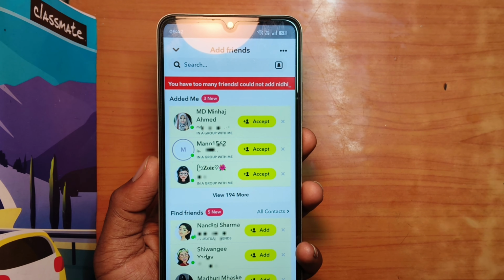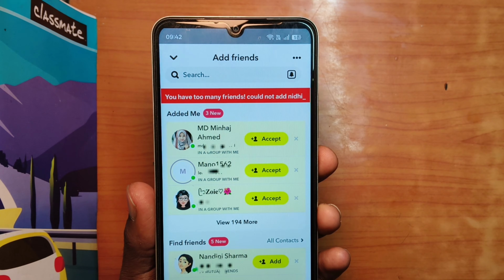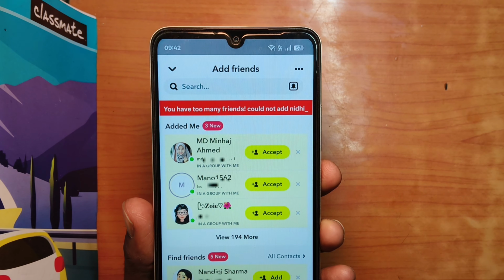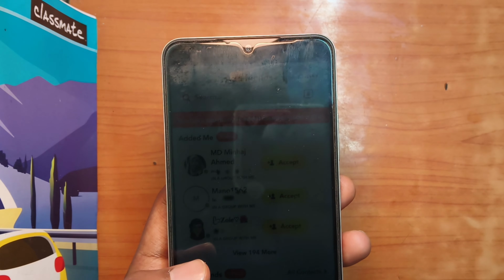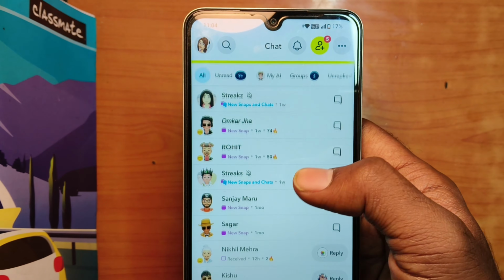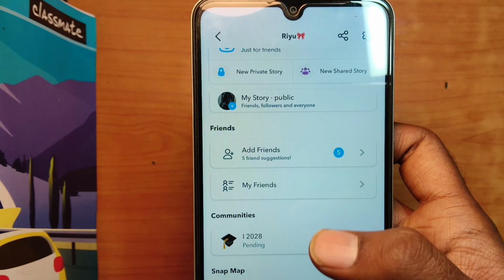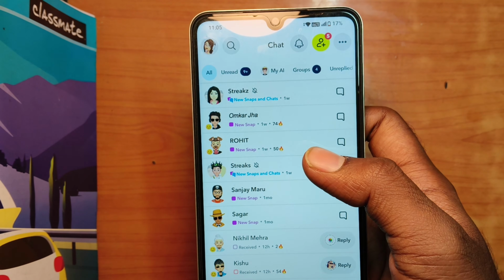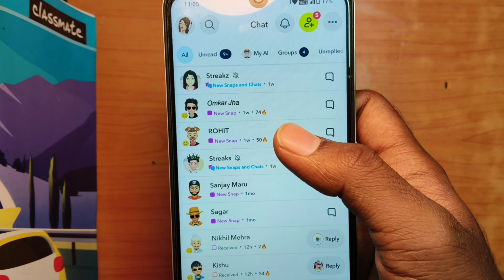Snapchat you have too many Friends could not add Problem solution 2026 | Friends not adding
Snapchat you have too many Friends could not add Problem solution 2026 | Friends not adding on Snapchat

Guys in this video I will tell you, how you can fix "you have too many Friends could not add" on snapchat!

00:00 Intro
00:17 Why "you have too many Friends could not add Problem" occurs
00:56 How to fix "you have too many Friends could not add" Problem
01:56 Outro